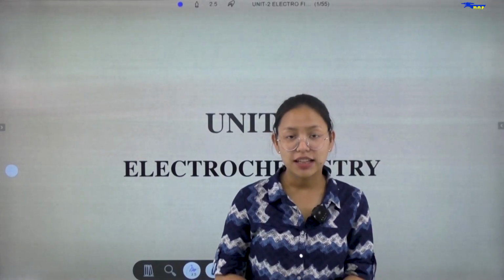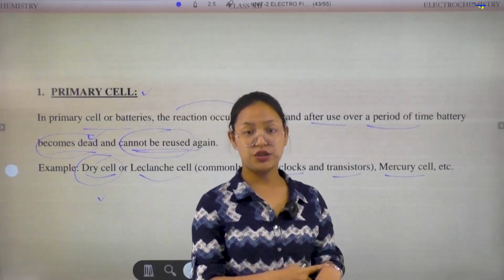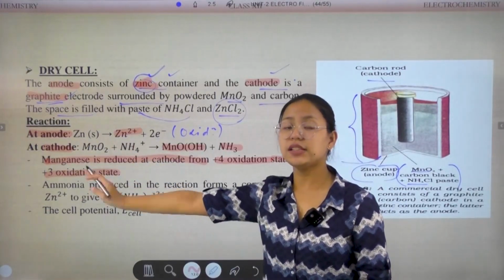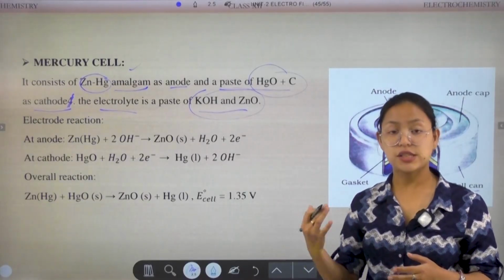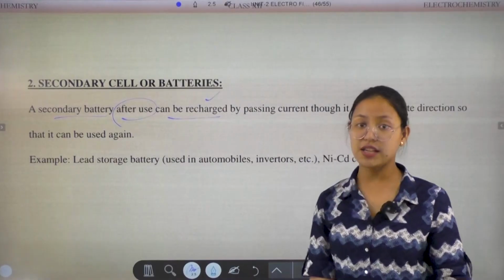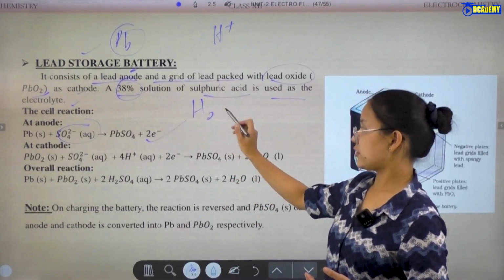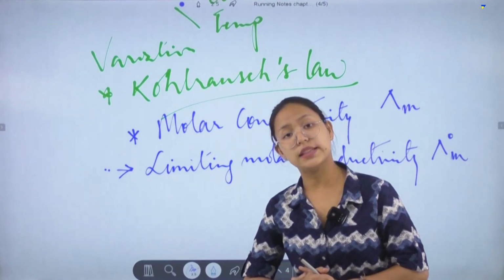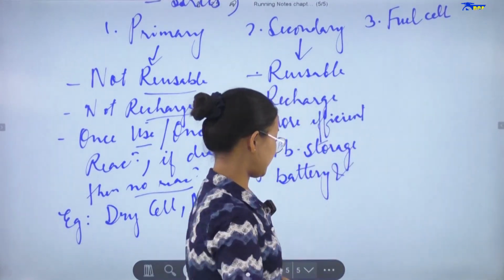ELECTROCHEMISTRY - 6 || CHAPTER 2 || 12 Chemistry || Manipuri @Dcademy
Redox reactions, EMF of a cell, standard electrode potential, Nernst equation and its application to chemical cells, Relation between Gibbs energy change and EMF of a cell, conductance in electrolytic solutions, specific and molar conductivity, variations of conductivity with concentration, Kohlrausch's Law, electrolysis and law of electrolysis (elementary idea), dry cell-electrolytic cells and Galvanic cells, lead accumulator, fuel cells, corrosion.